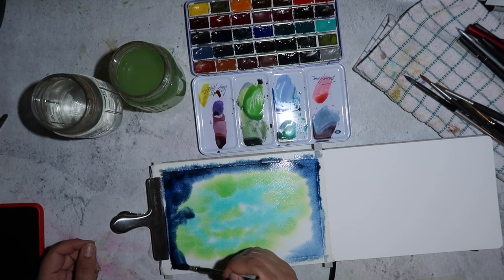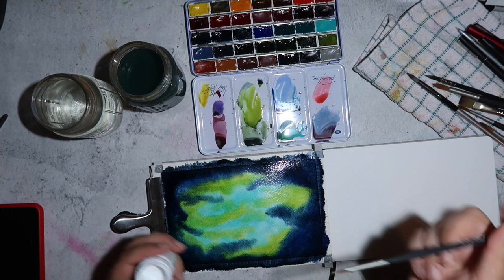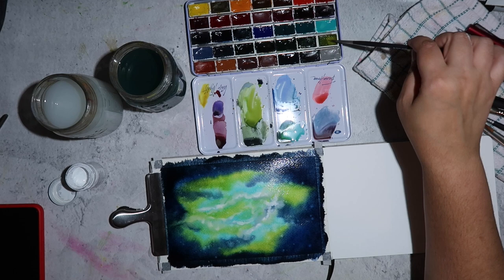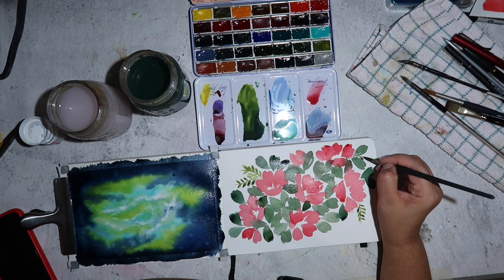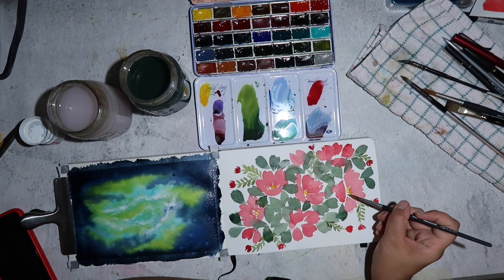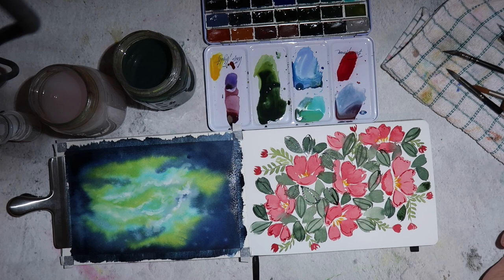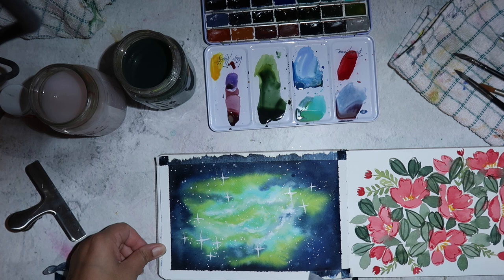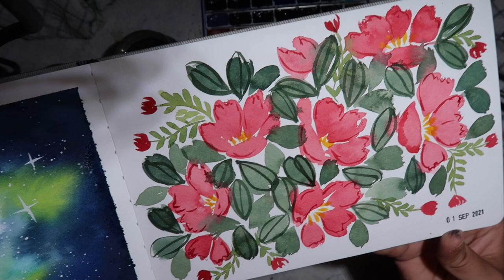Galaxy & Florals Paint With Me - Roman Szmal Watercolours - Mina Does Art Stuff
Welcome to another Mina Does Art Stuff video! Today we are painting a couple of pictures using my newly setup Roman Szmal Watercolour Palette.

List of Roman Szmal Paints in my Palette in the order shown:
1. Benzimidazalone Yellow
2. Nickel Azo Yellow
3. Golden Yellow
4. Quinacridone Gold
5. Quin Burnt Sienna
6. Scarlet Lake
7. Cherry Quin Red
8. Permanent Alizarin Crimson
9. Pyrrole Rubine
10. Perylene Maroon
11. Potters Pink
12. Quin Fuschia
13. Perylene Violet
14. Mineral Violet
15. Przybysz Grey
16. Indigo Hue
17. Prussian Blue
18. Cobalt Blue Deep
19. Ocean Blue
20. Cobalt Teal
21. Cobalt Turquoise
22. Misty Morning
23. Shadow Violet
24. Perylene Green Deep
25. Aquarius Green
26. Hookers Green
27. Olive Green Light
28. Deep Green Gold
29. Venetian Red
30. Aquarius Brown
31. Hematite Violet
32. Caput Mortum
33. Paynes Grey
34. Mars Black
35. Aquarius Grey

- Watercolour sketchbook (the version I got was the 16x24cm rough)

*Affiliate links - mean I get a small percentage of the sale price but this does not affect how much you pay for the item and it helps to support this channel!

Do let me know what you think of this video in the comments, I look forward to chatting with you there soon!